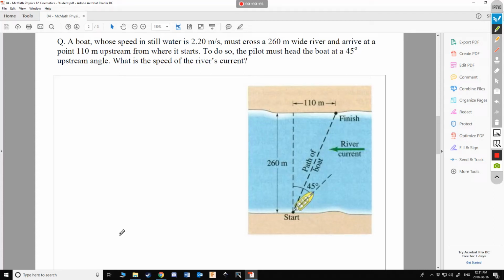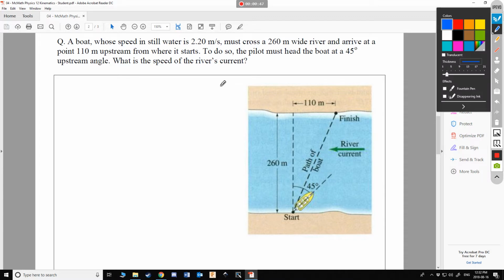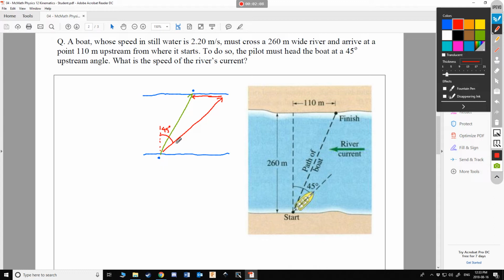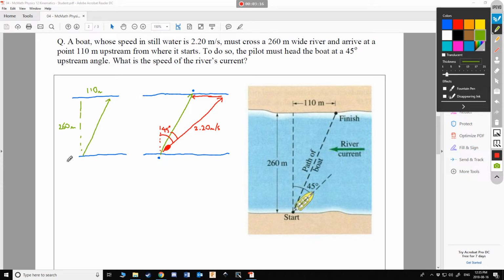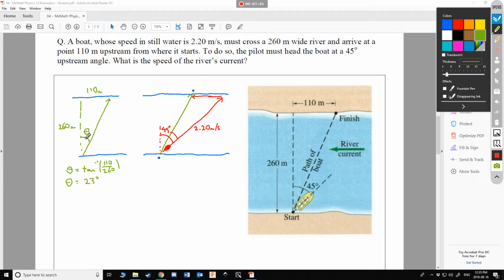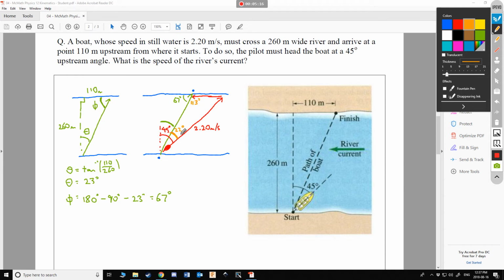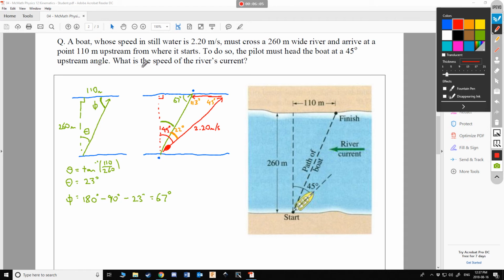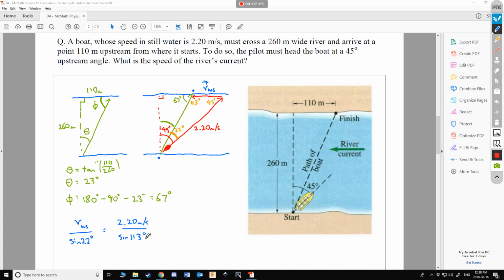U1 Vectors 4 Q2